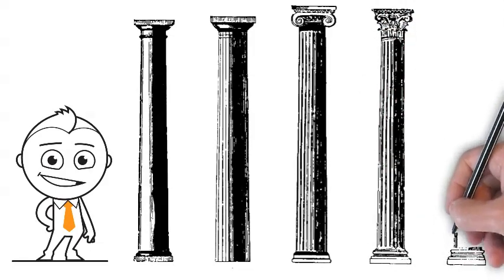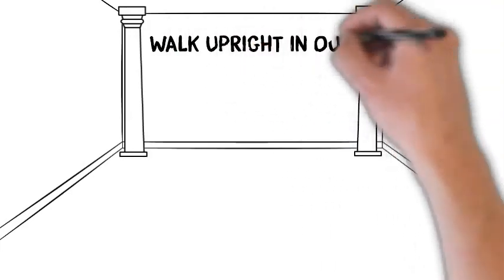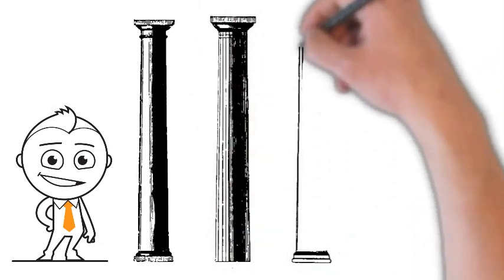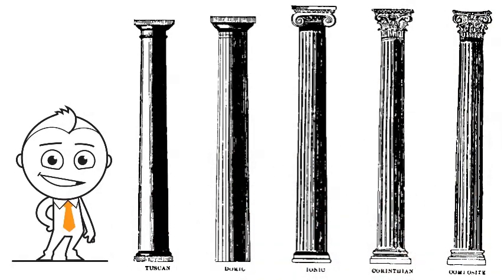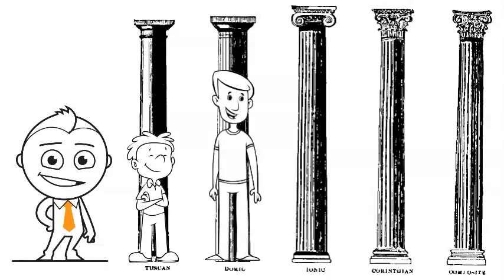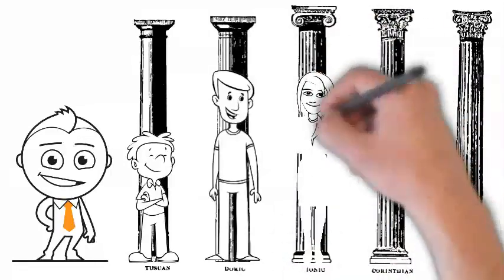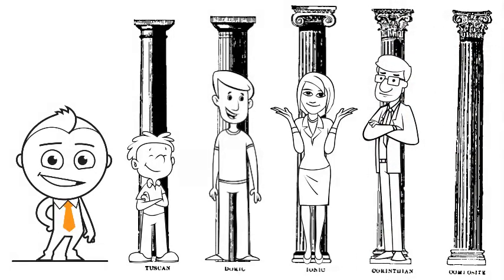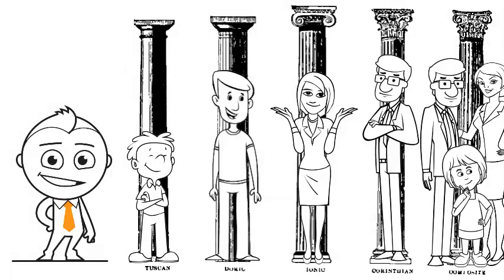Explaining the Orders of Architecture - Part 1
The symbolism of the Orders of Architecture is not apparent, but Matt breaks it down for you in this instructional whiteboard. Pass it around!